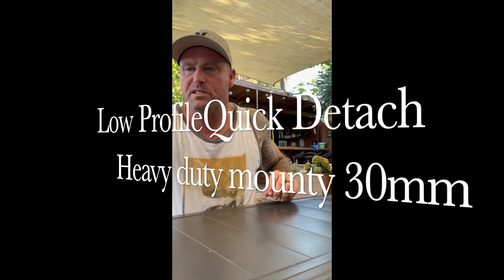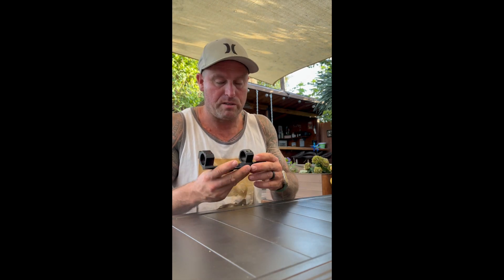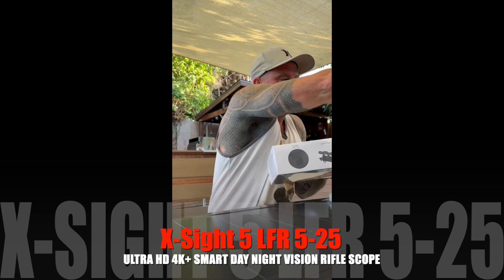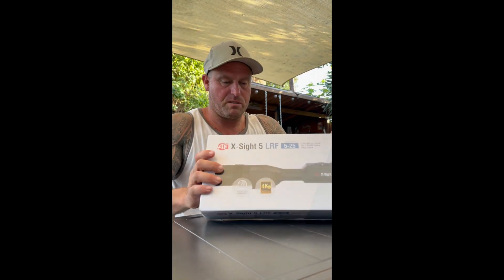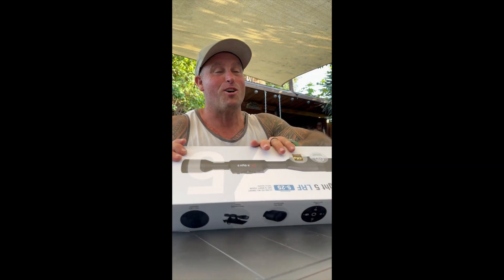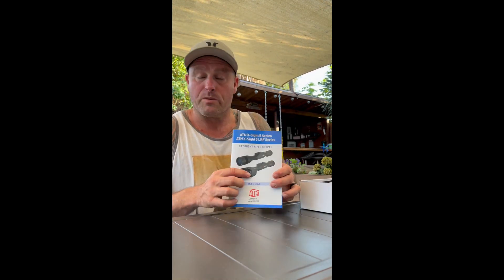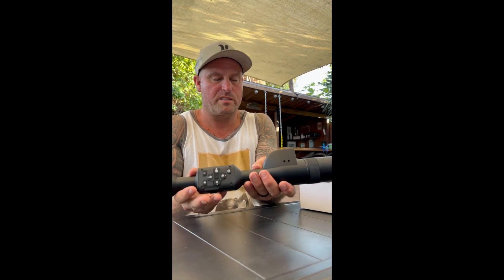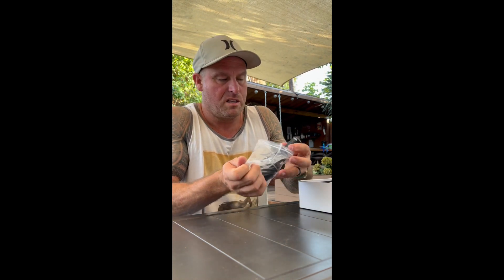ATN X Sight 5 LRF 5 25x with scope video 1193 yds UNBOXING XSOUND QUICK DETACH MOUNT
Unboxing ATN X-Sight 5 LRF 5-25x UHD Smart Day/Night Hunting Rifle Scope, ATN X-SOUND HEARING PROTECTOR  and the Low Profile Quick Detach Heavy Duty Mount .

rangefinder video @  7.22 minate in.

set us for .308   ballistic calculator
Bullet Weight: 165 Grain
Muzzle Velocity: 2740 fps
Ballistic Coefficient: .447

used rangefinder out to 1192 and blew my mind .and did the reticle adjustment 432in drop

message that plays like star wars

So charged it up
powered it up and the ATN internal video is Fantastic
Started playing with it and messing with ballistic calculator.
Programed it for .308 165g 2740 muzzle velocity tried out range finder it Performed great and was spot on as i was comparing it to my leica 1600 b was spot on ... went to second floor and it was the perfect scenario but X sight 5 LFR reached out to 1194 yard UNREAL and adjusted reticle for distance of 432.34in Blew my mind video to prove it ... leica could not give me a distance reading on the palm trees .
ATN great product